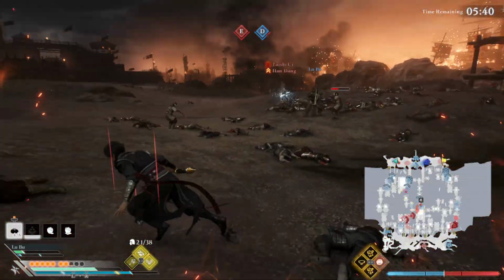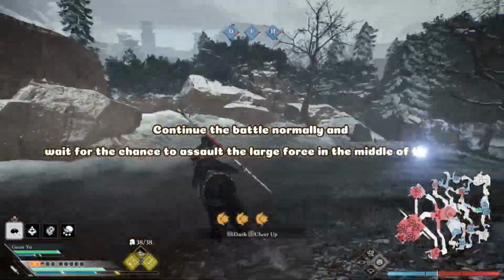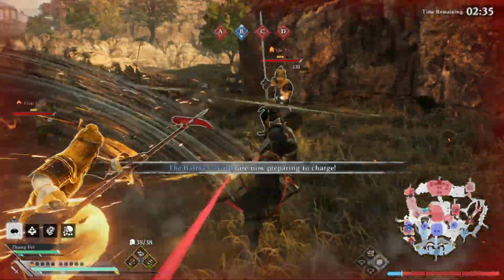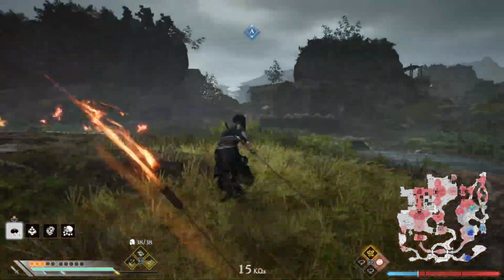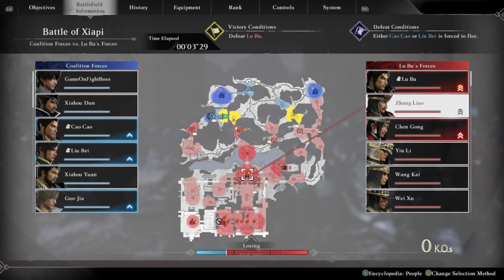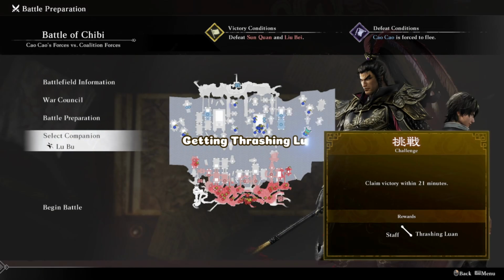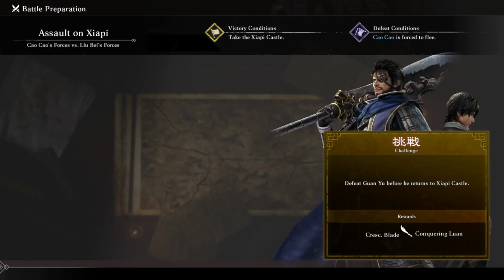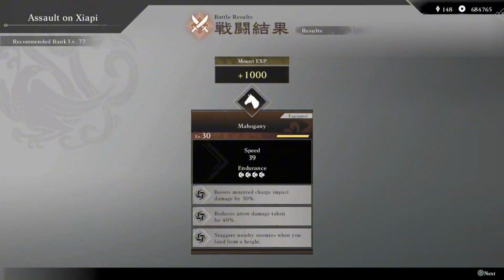How to Get ALL Luan Weapons in Dynasty Warriors Origins | Ultimate Weapon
Welcome back, warriors! In this detailed guide, I’ll show you how to unlock all 10 Luan weapons (Level 8 ultimate weapons) in Dynasty Warriors Origins on the "Ultimate Warrior" difficulty.

These challenges can be tough, so I recommend being at least Level 70 before diving in. Follow my step-by-step sequence for the smoothest path to collecting every ultimate weapon, starting with the Lurking Luan (Sword) and ending with the tricky Conquering Luan (Crescent Blade).

If you find this video useful, you might want to check out my video on achieving all fate-altering events here:

Also, you might want to learn how to defeat Lu Bu and obtain the Red Hare here,

Timestamps:
0:00 - Intro
0:45 - Lurking Luan (Sword) - Final Battle Against the Yellow Turbans
3:27 - Rampaging Luan (Halberd) - Battle of Hulao Gate
6:47 - Flying Luan (Spear) - Battle of Jieqiao
7:57 - Striking Luan (Gauntlet) - Battle of Xiaopei
9:16 - Soaring Luan (Podao) - Battle of Bowangpo
10:30 - Singing Luan (Wheels) - Battle of Xiangyang
13:02 - Bellowing Luan (Twin Pikes) - Battle of Xiapi
15:20 - Whirling Luan (Lance) - Battle of Changban
17:25 - Thrashing Luan (Staff) - Battle of Chibi
20:43 - Conquering Luan (Crescent Blade) - Assault on Xiapi
24:30 - Outro - Showcase of all Luan Weapons

Tips:
Follow the order in this guide for the easiest progression.

Use Level 8 weapons as you unlock them to breeze through later challenges.

Bring items like stamina potions or buns for tougher fights (e.g., vs. Guan Yu or Lu Bu).